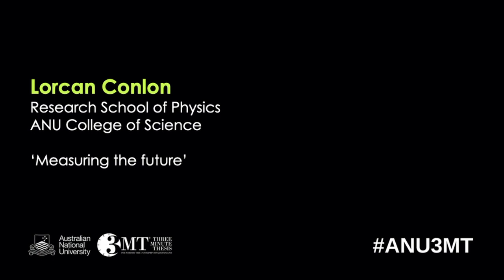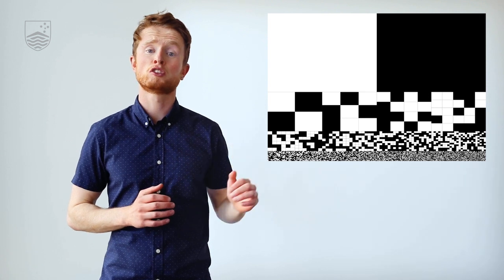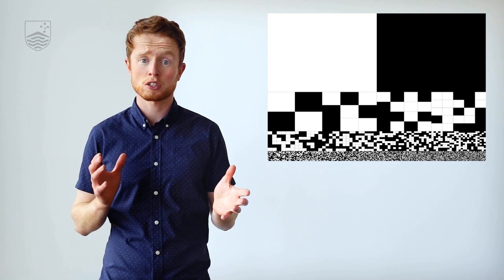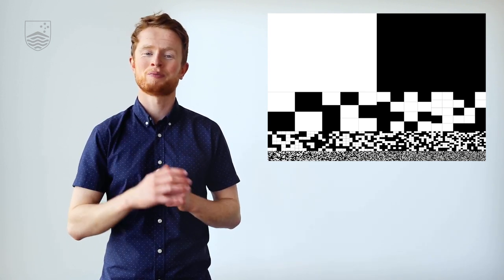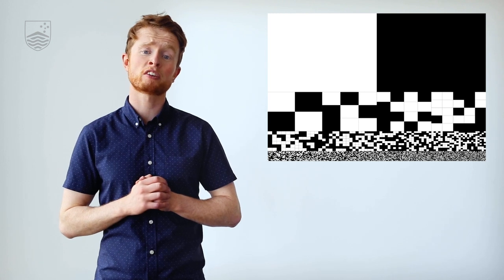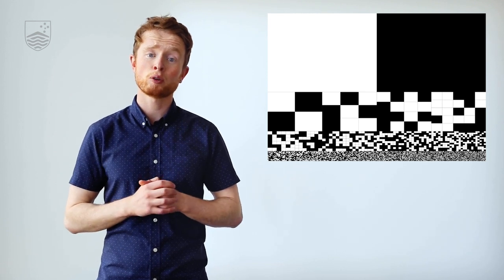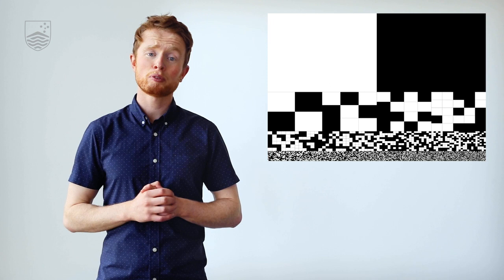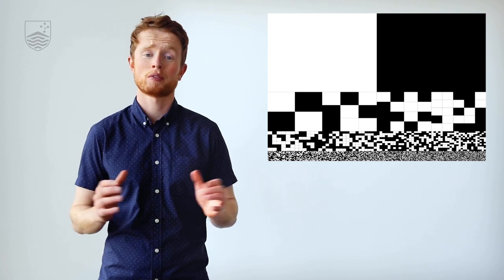ANU 3MT 2021: Lorcan Conlon ‘Measuring the future’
Lorcan Conlon​, Research School of Physics​, ANU College of Science​

The 3MT is an international competition for research students to showcase their research. Students share what their research is and why it is important in plain language for three minutes, with only a single PowerPoint slide.